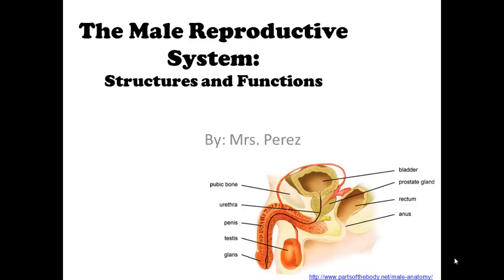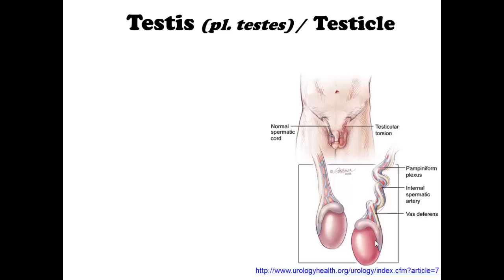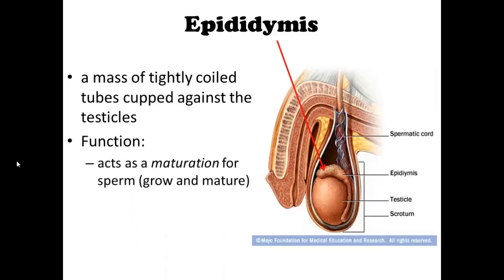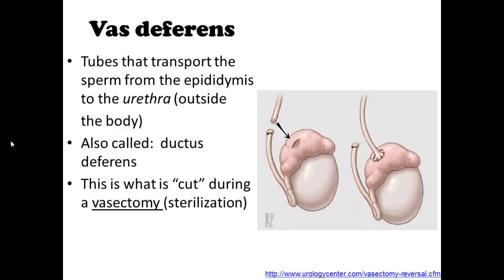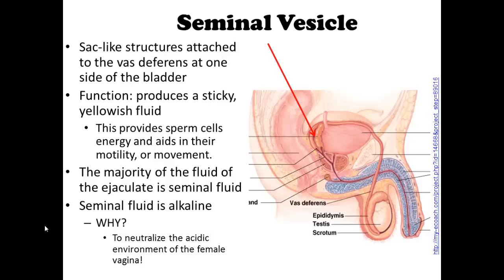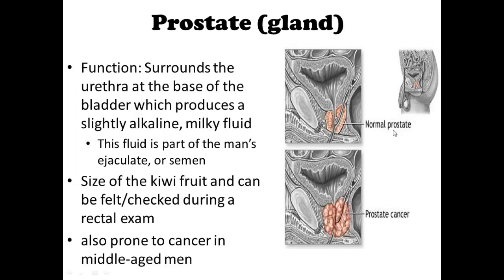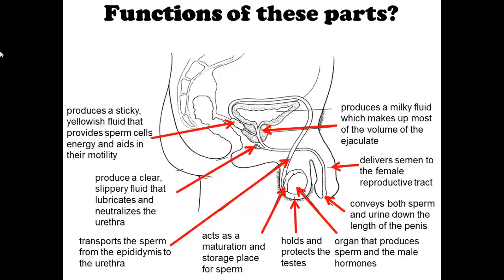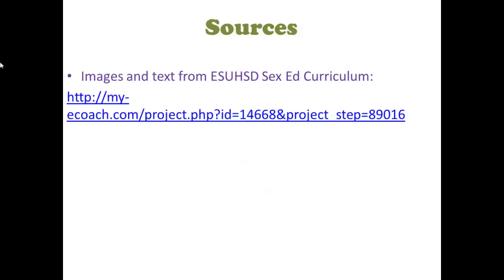Male Anatomy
MS. Chiao's student teacher, Mrs. Perez lectures on the Male anatomy as part of the Comprehensive Sexual Health Unit